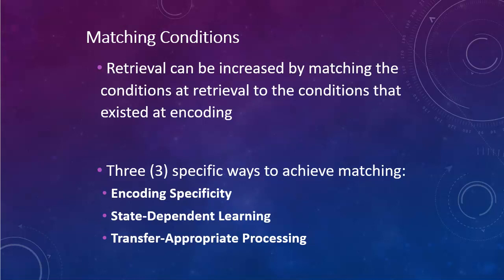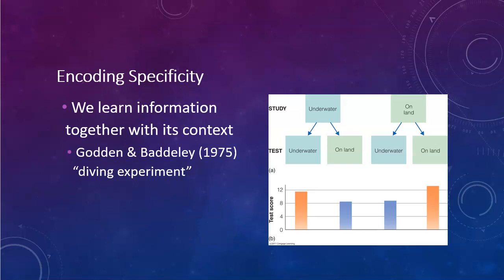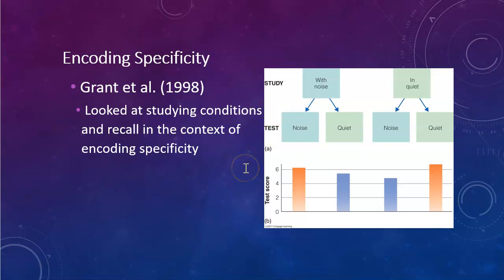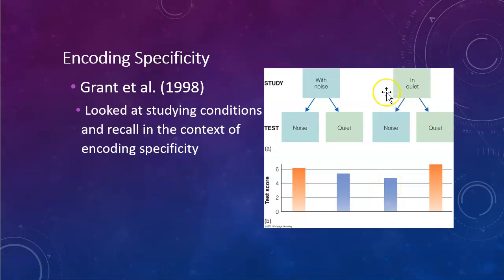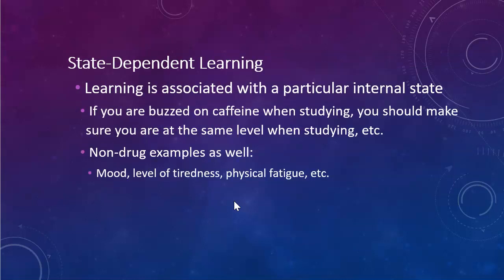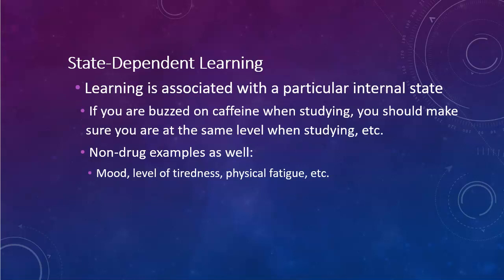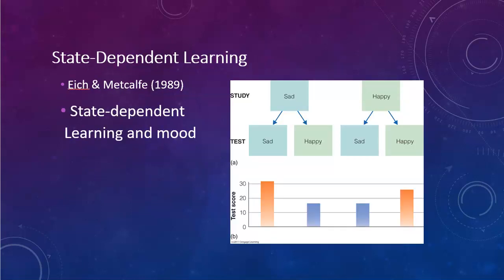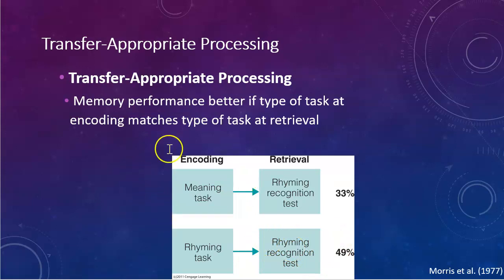Matching Conditions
Psychology 104
Concordia University Edmonton